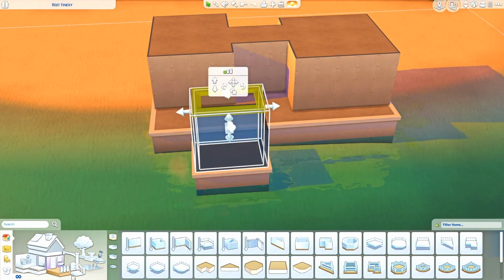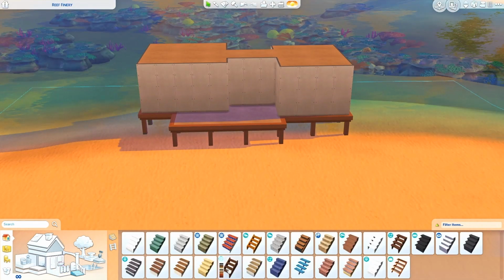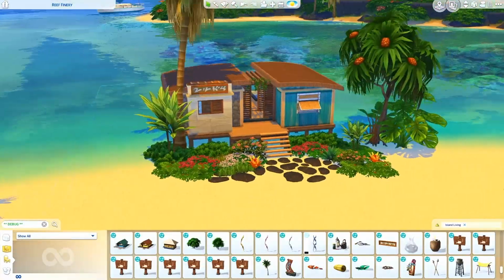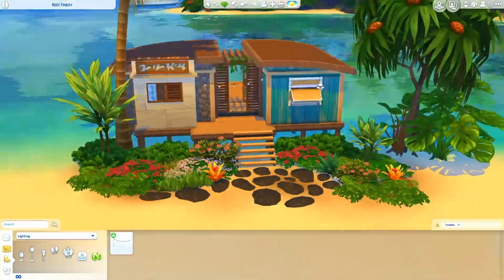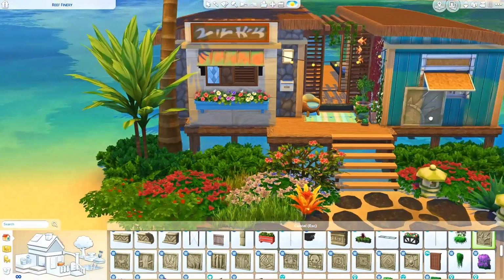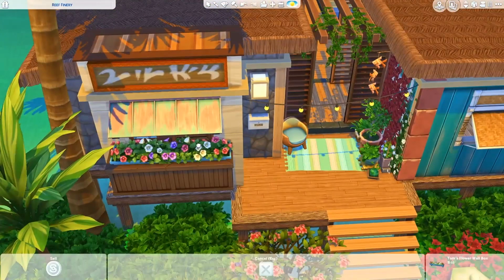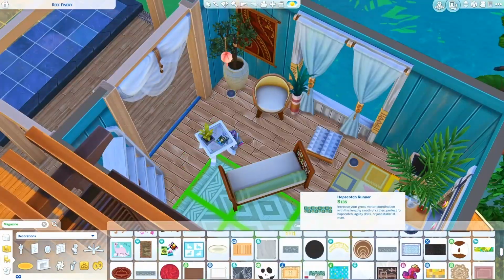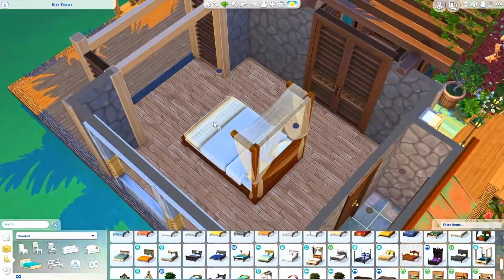TROPICAL GETAWAY! || THE SIMS 4 SPEED BUILD 🏡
This tiny rental is perfect for a romantic vacation or even a honeymoon. Hope you enjoy! :)